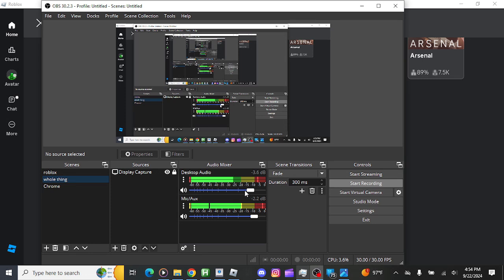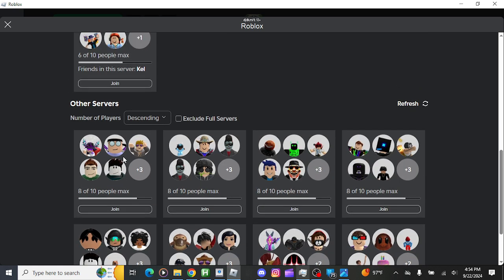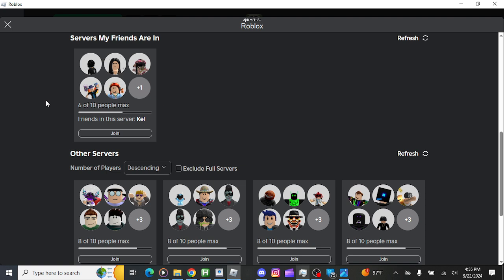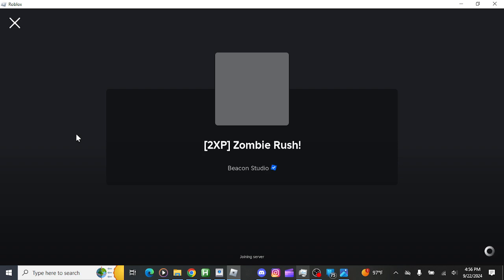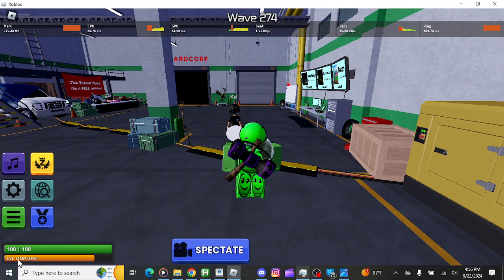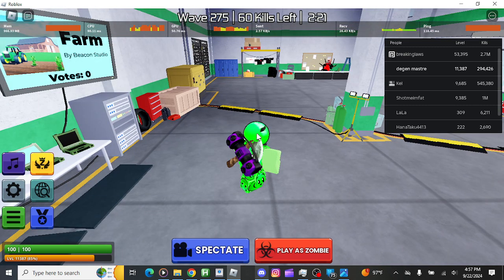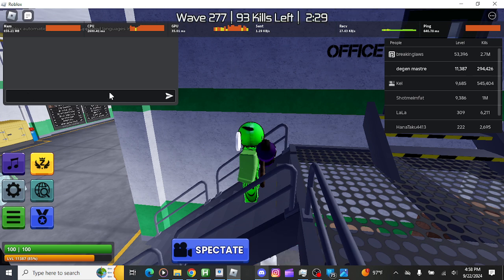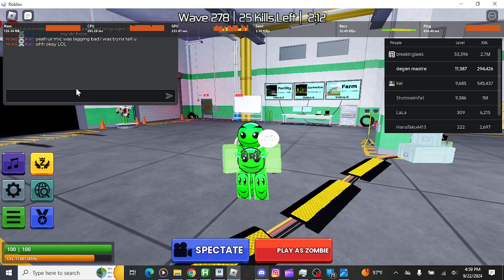I'M FINALLY UNBANNED IN ZOMBIE RUSH!!!!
Yes I'm finally unbanned & luckily my stats didnt get reset this time!